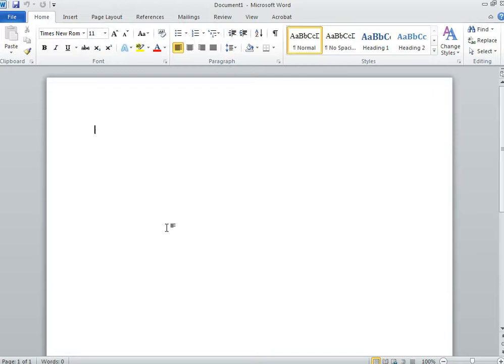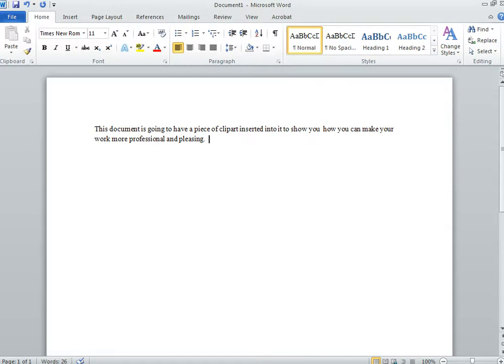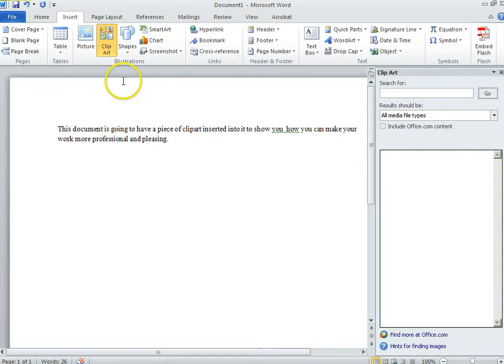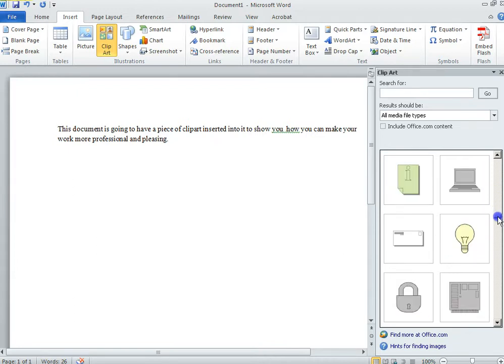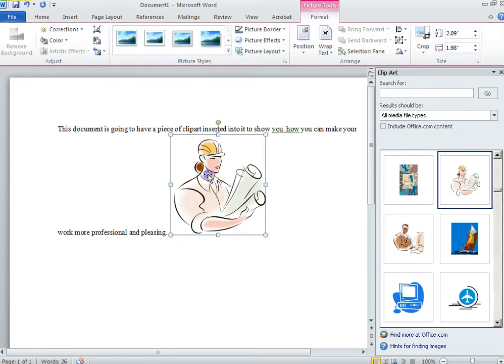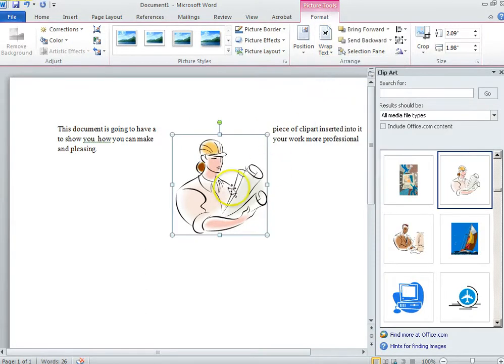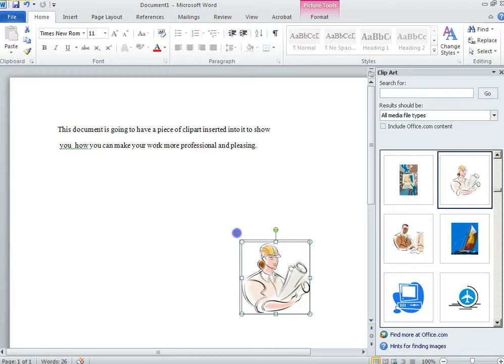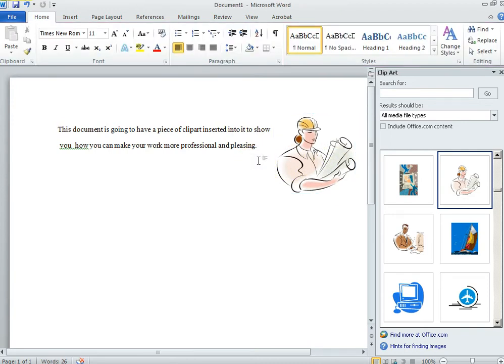Adding ClipArt to a Word Document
This video shows you how to insert ClipArt into a Word document and then manipulate it.